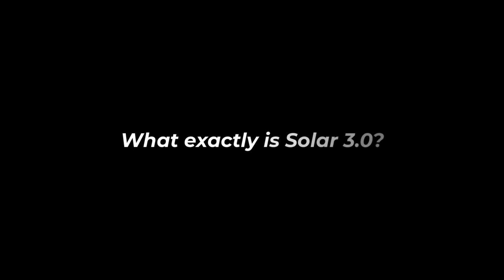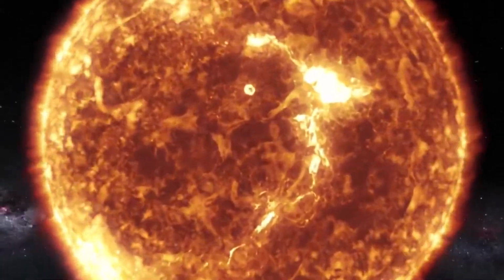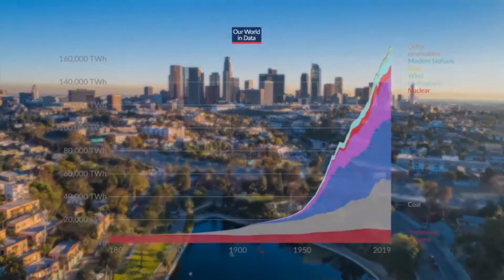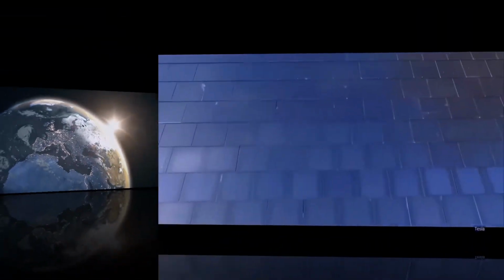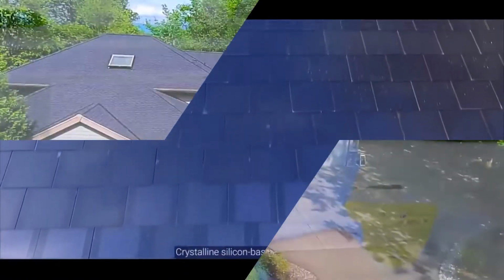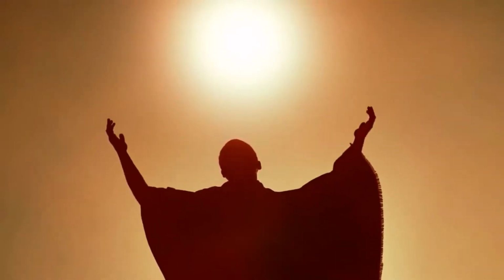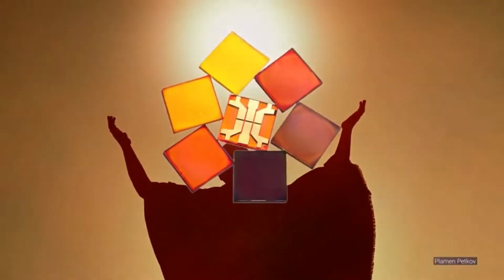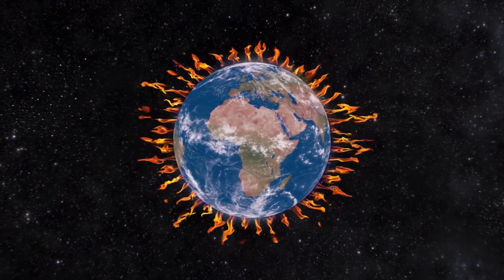The Future of Solar Energy - You Have To See This!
Why is solar power good for the future?
Image result for Future of Solar Energy
Solar energy creates pure, clean, and renewable power from the sun, a perfect alternative to fossil fuels, such as natural gas and coal. It also reduces carbon footprint and greenhouse gases worldwide.

Is solar energy sustainable for the future?
Solar energy is naturally more sustainable than fossil fuel energy sources and is more environmentally sustainable. It converts the sun's energy into electrical energy and makes use of the greatest, most sustainable resource on the planet, sunlight.

What is the biggest problem of solar energy?
Intermittency. One of the biggest problems that solar energy technology poses is that energy is only generated while the sun is shining. That means nighttime and overcast days can interrupt the supply.

What energy will be used in 2050?
Fossil fuels will dominate energy use through 2050.

Gas will continue to grow quickly, but the global demand for coal will likely peak around 2025.

Which country will use 100% renewable energy by 2050?
100% Renewable Electricity Supply by 2050 - Germany has promised to transform its electricity supply to 100 percent renewable energy by 2050.

What is the downfall of solar energy?
High upfront cost

The large upfront cost is one of the biggest drawbacks of solar panel systems. As of January 2022, the average cost of solar in the U.S. is about $3.00 per watt. So, a 6 kW solar panel system would run you around $18,000, on average, before the federal tax credit is applied.

Why are people against solar farms?
Although solar generation is emissions-free, the construction process can have detrimental effects on the environment. The process of producing raw materials and siting facilities disturbs local ecosystems. PV panels require some rare materials, like silver, whose extraction is energy intensive and polluting.